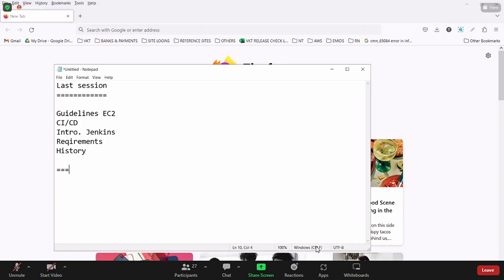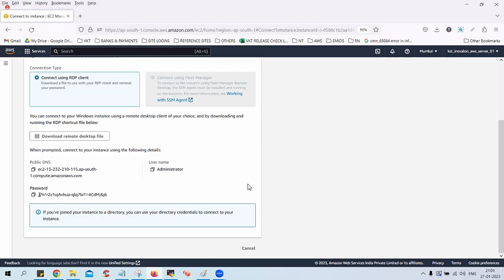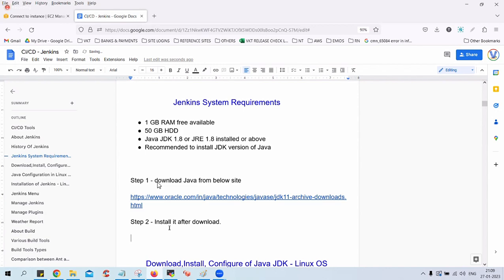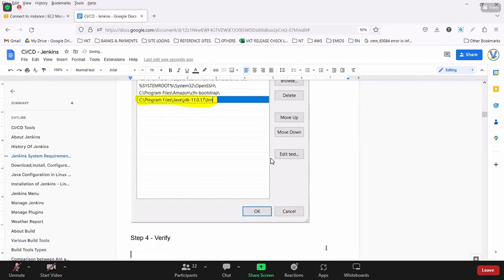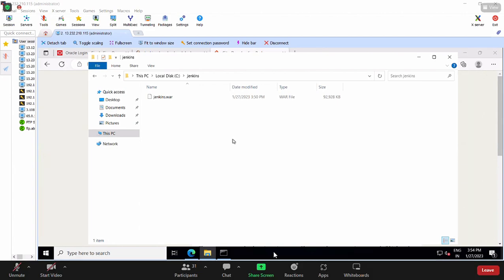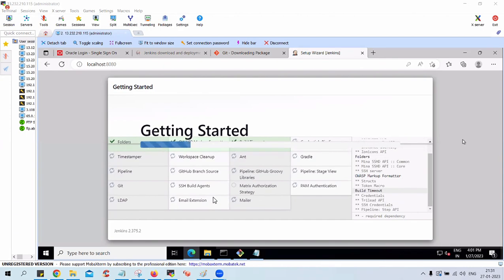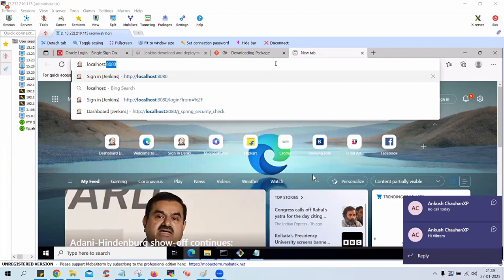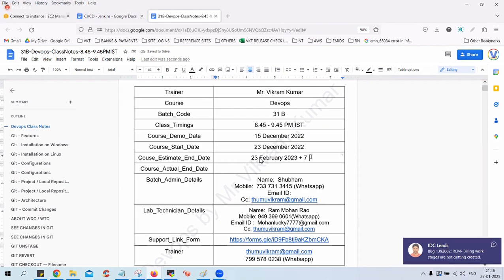Zoom Meeting 2023 01 27 20 53 17